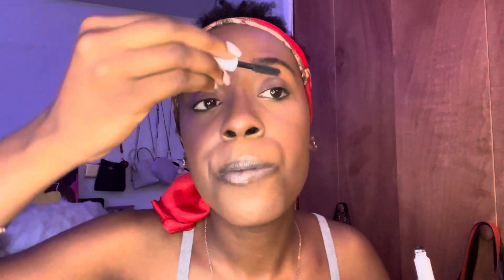Easy “No Makeup” Makeup Routine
Heyyyy!!! Today I’ll be doing my easy “no makeup” makeup routine! I hope you enjoy this video!

xoxo
Cayla 💋